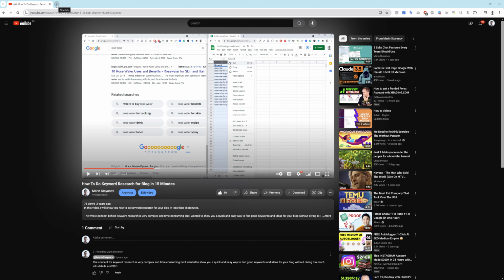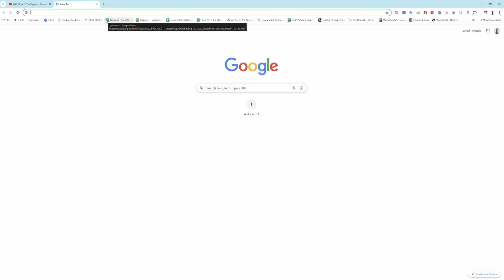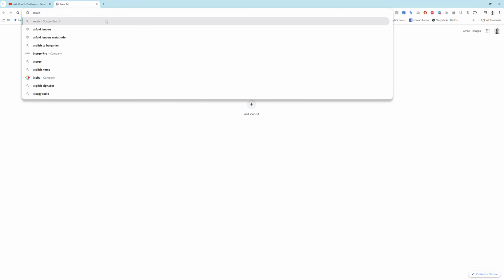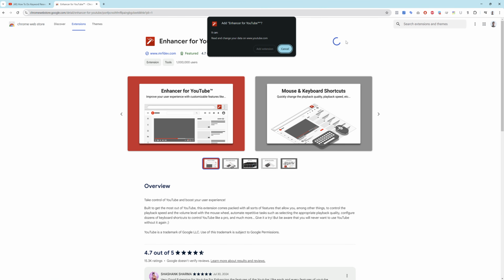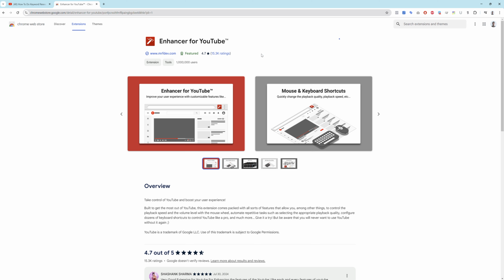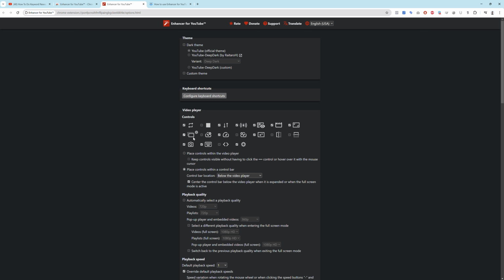How to Take & Edit YouTube Screenshots in Windows 11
In this video, I'll show you a quick and easy method to create blog post images using the built-in tools of Windows 11. As a content creator, I used to spend a lot of time and effort using various external tools to generate images for my blog posts. But now, I've discovered a more efficient way that I want to share with you.

In this video, you'll learn:

How to use the Enhancer for YouTube Chrome extension to take screenshots directly from YouTube videos.
How to resize and format these screenshots using built-in Windows tools.
How to use the Snipping Tool to highlight and annotate images without needing complex software like Canva or Photoshop.
This method simplifies the process and saves time, making it perfect for anyone looking to streamline their content creation workflow.

Timestamps:
0:00 Introduction
0:30 Installing Enhancer for YouTube
1:00 Taking Screenshots from YouTube Videos
2:00 Resizing and Formatting Screenshots
3:00 Using the Snipping Tool for Annotation
4:30 Saving and Using the Final Image